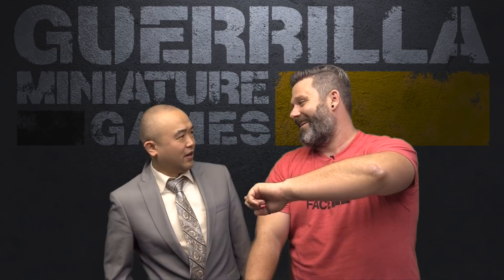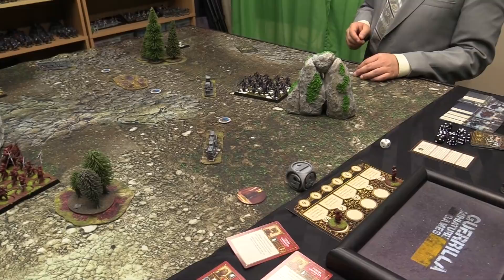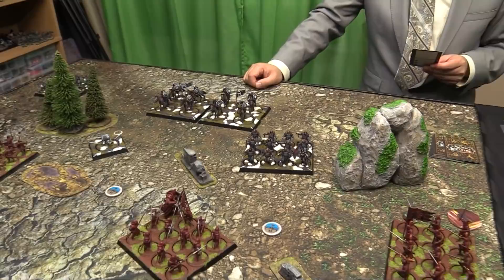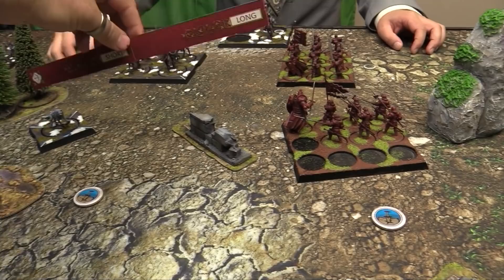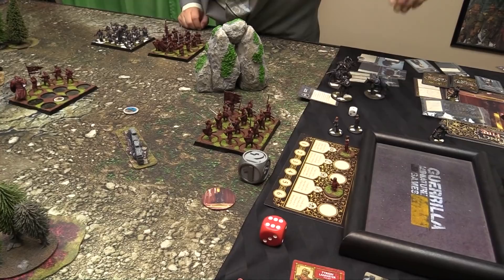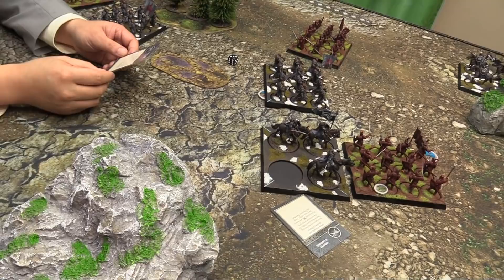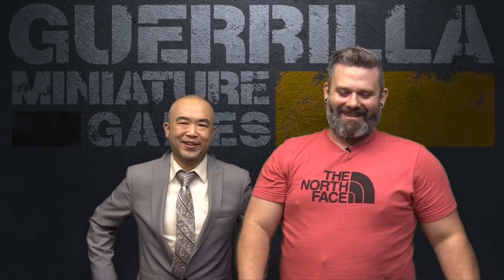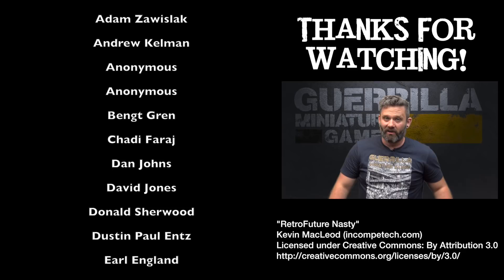A Song of Ice and Fire Tabletop Game - Ep 01 - House Lannister vs. House Stark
It's time for a Clash of Kings today as Clarence takes command of House Stark to face the Lannisters under my command as we play another game with the models from the Starter Set!